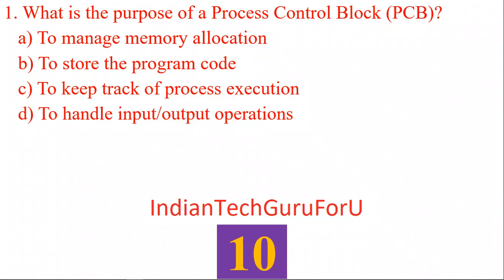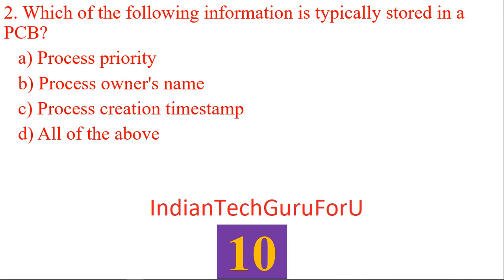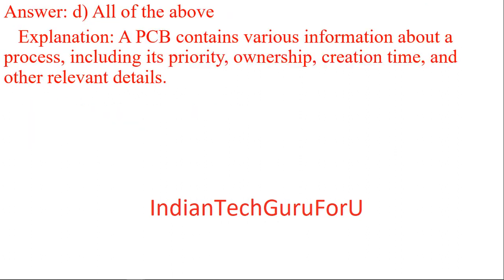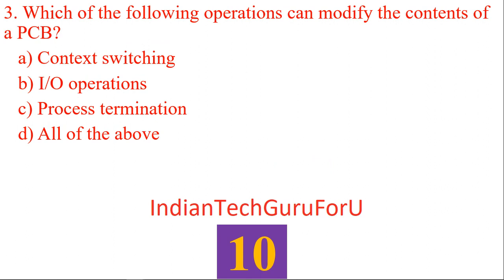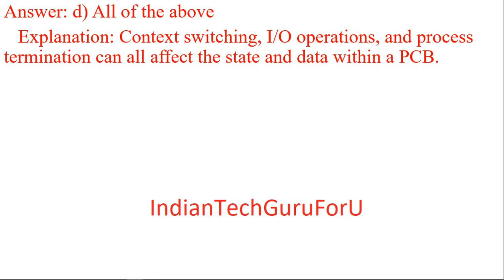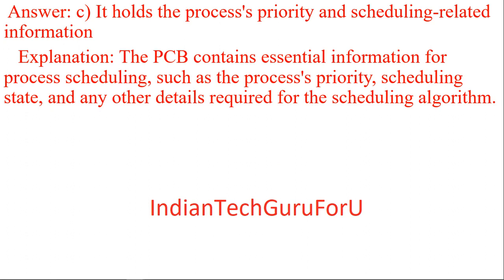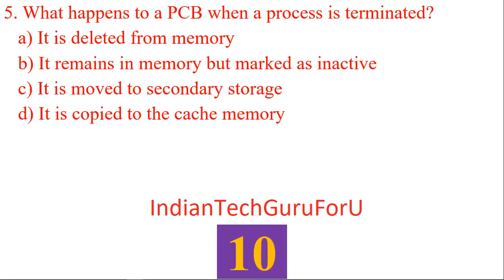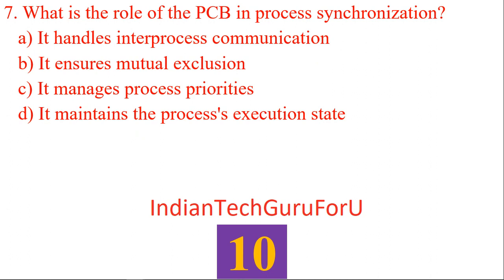Operating Systems mcqs Quiz 9 Process Control Block Digital Assistant Gramasachivalaym